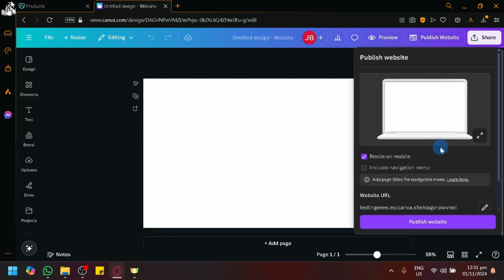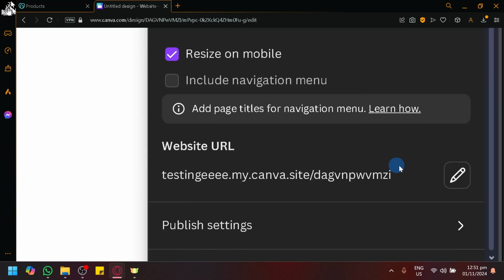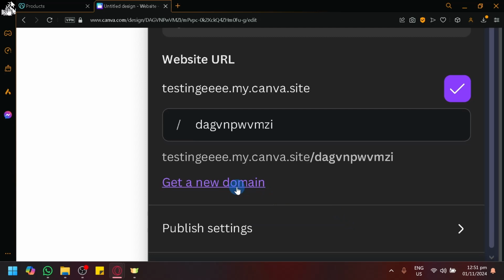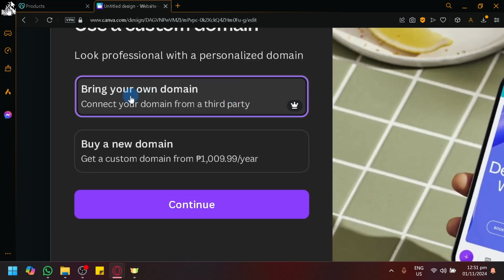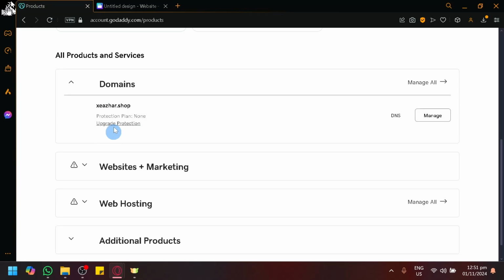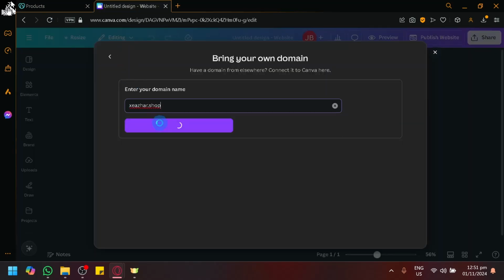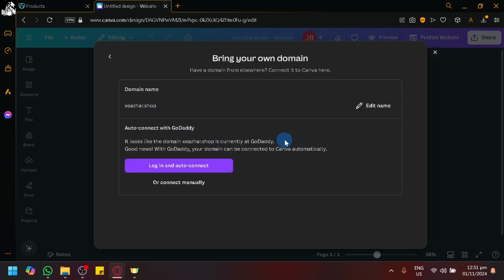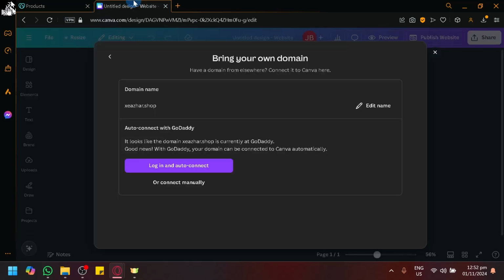How to Connect Canva Website to GoDaddy (Best Method)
Learn the best method to connect your Canva website to GoDaddy with this step-by-step tutorial. Start showcasing your designs online today!